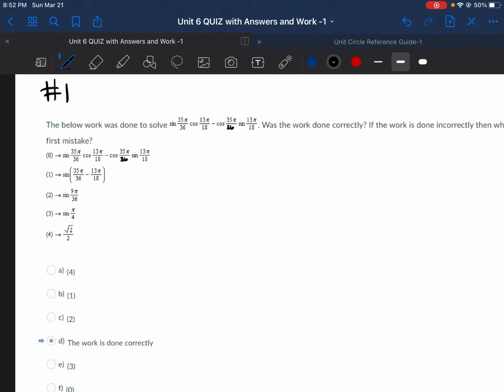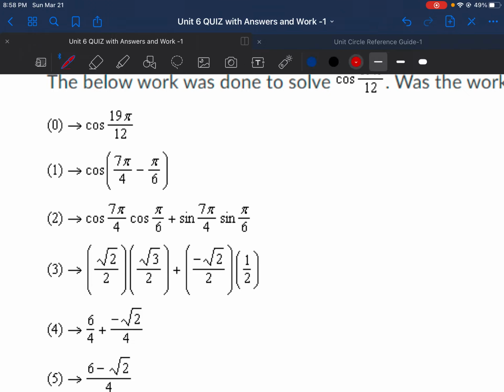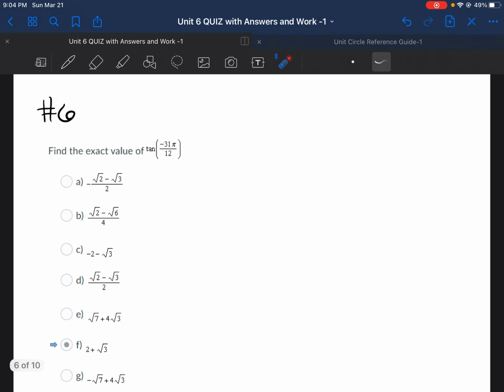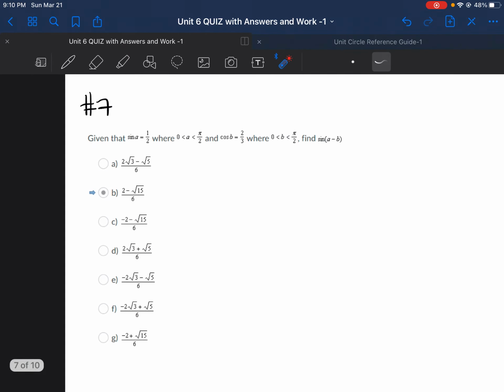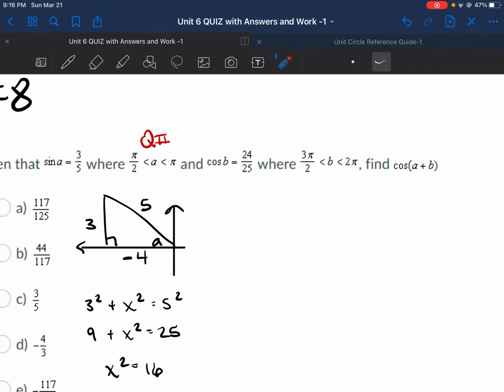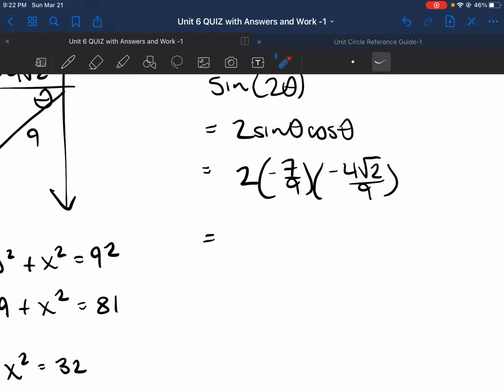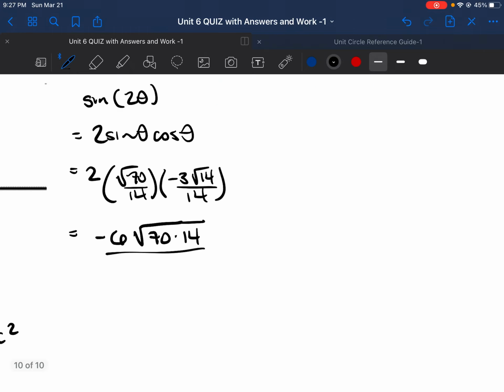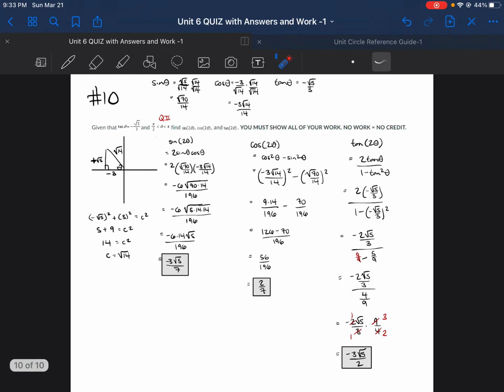Pre-Calculus - Working Through the Unit 6 Quiz